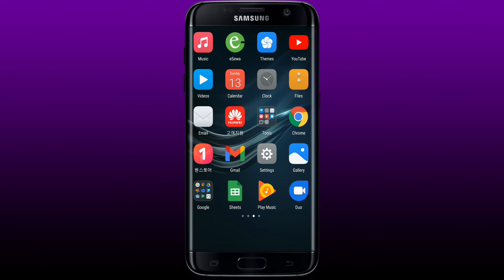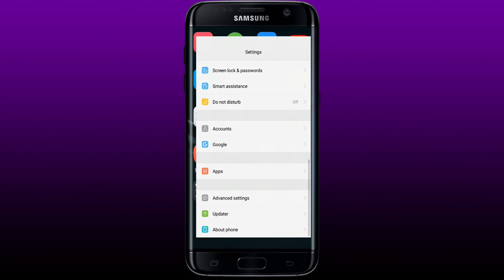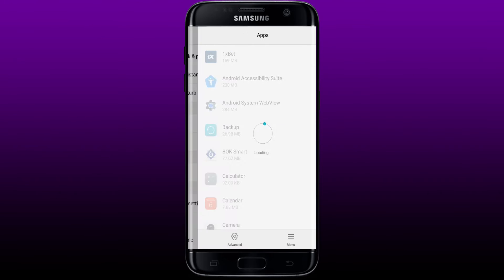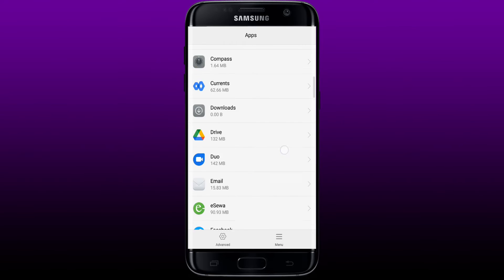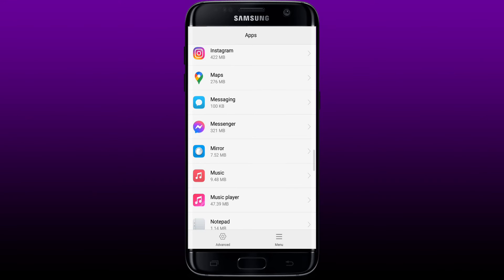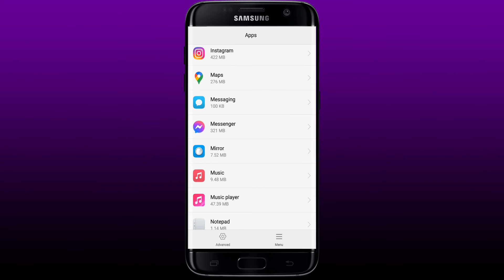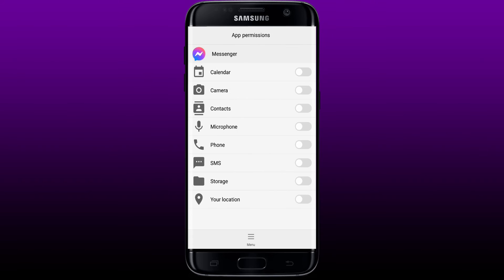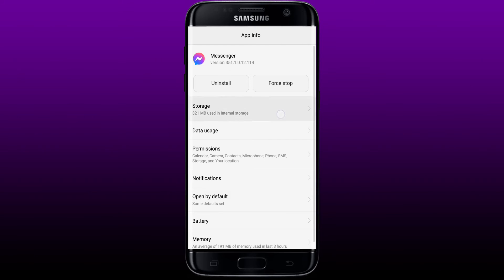How To Fix Messenger Not Sending Pictures Problem 2022?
On a daily basis, we use Facebook Messenger. It's undoubtedly one of the greatest and most user-friendly IM (Instant Messaging) programs available. It has some of the best features, including ignoring, hiding a discussion, and avatar stickers, which are the most prominent. It can, however, be full of issues. If this does not resolve the issue of Can't Send Photos on Facebook Messenger, then follow these steps from down below.

We'll show you how to fix your messenger not transmitting photographs in today's video. Simply click on Messenger and uninstall it to fix your messages not sending pictures. After that, reinstall it. Another option for resolving Messenger's inability to send photos exists. You must first go to your settings, then to your apps to accomplish this. You must search for and select your messenger. Select Permissions from the drop-down menu. You must enable all of the settings there. Then go to your storage and select "clear data" before selecting "ok." After you've completed all of these steps, you can return home and simply restart your phone. Check to see whether the issue has been resolved. If the problem remains unsolved, repeat the steps above. You may repair your messenger not transmitting photographs in these ways.

Fix Messenger not sending pictures 0: 15
Outro 0:59